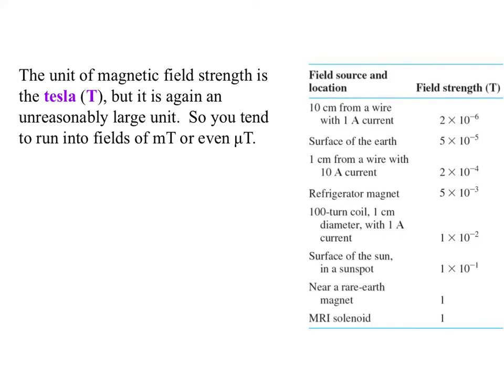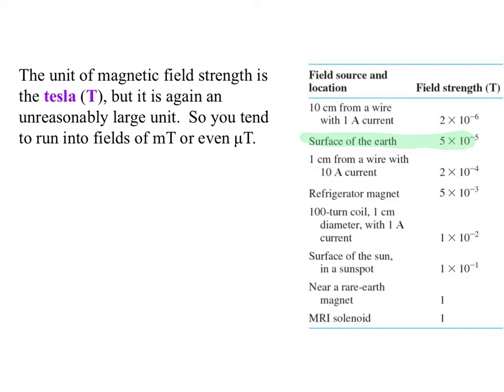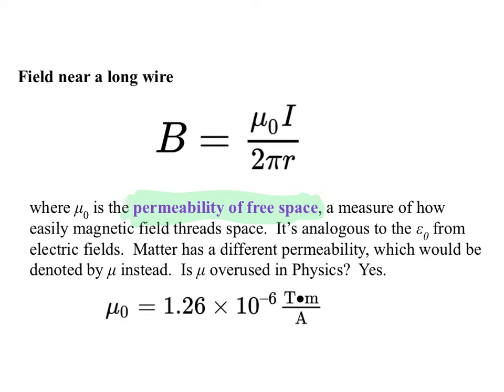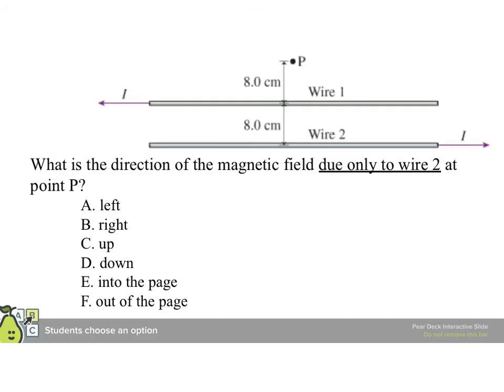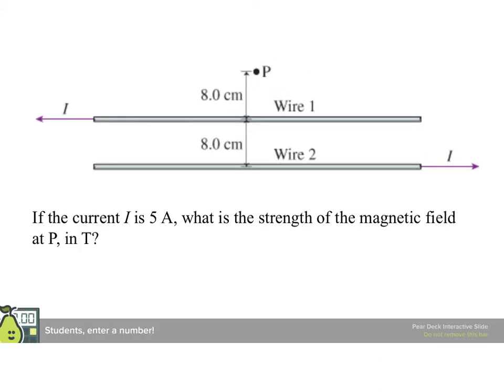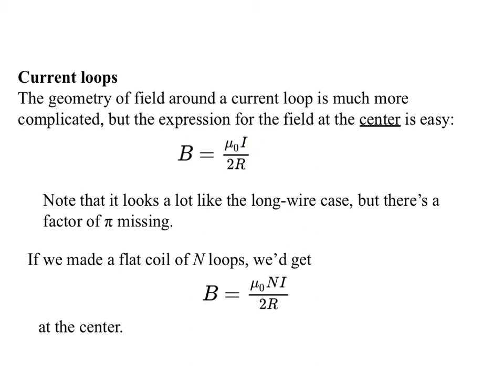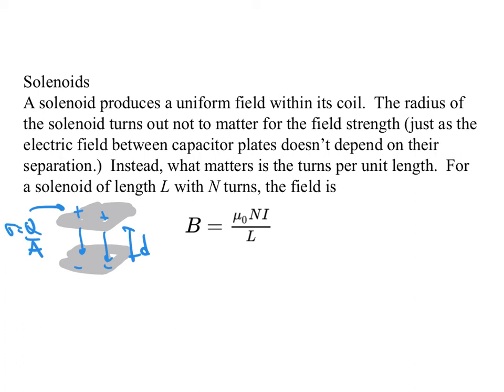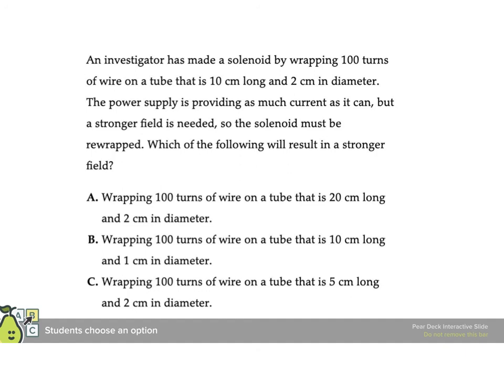AP2 N05A03.2 Field strength near currents